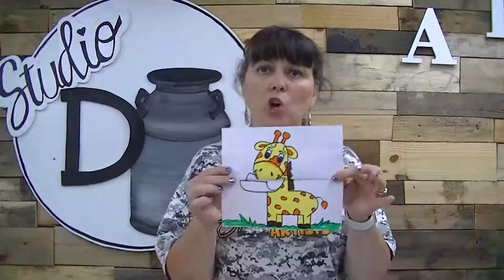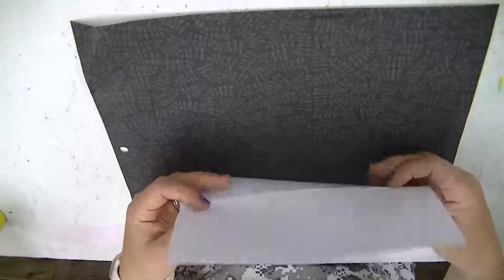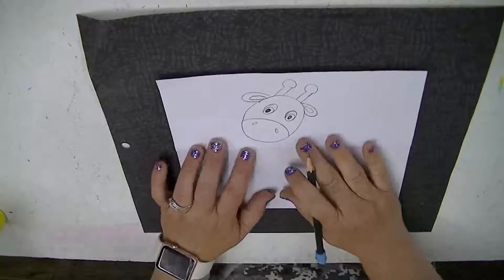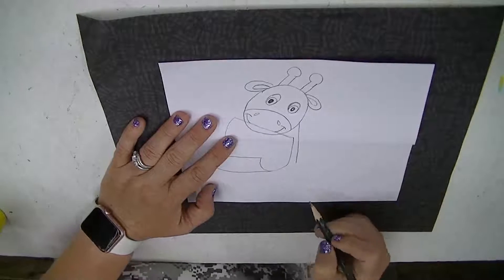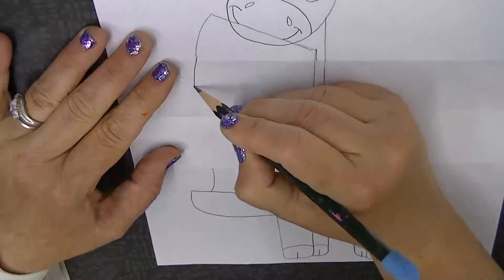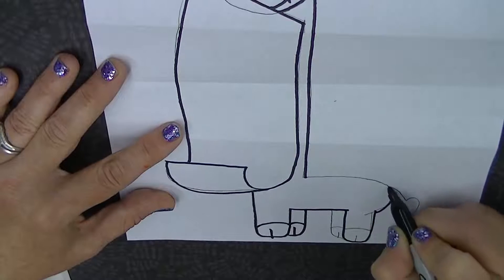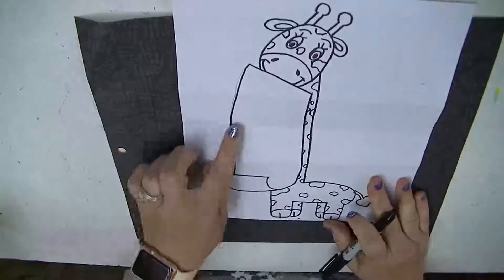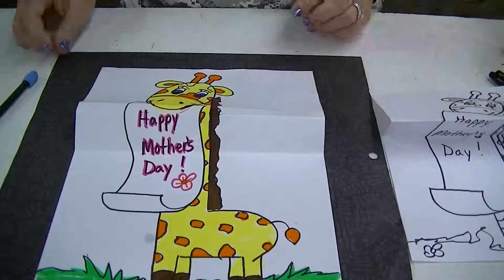Mother's day Card with a surprise!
This cute giraffe card has a surprise for mom!